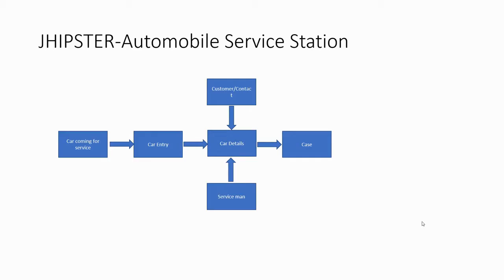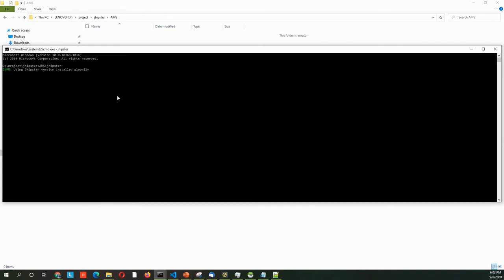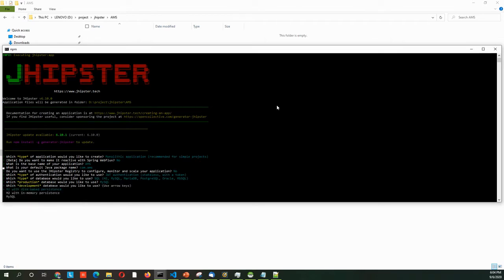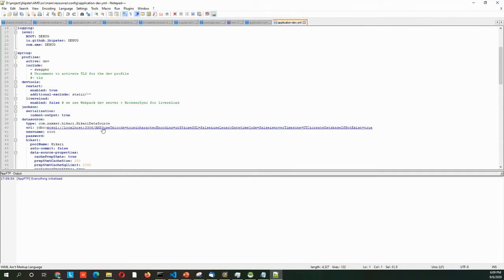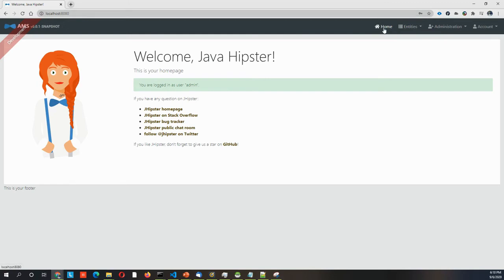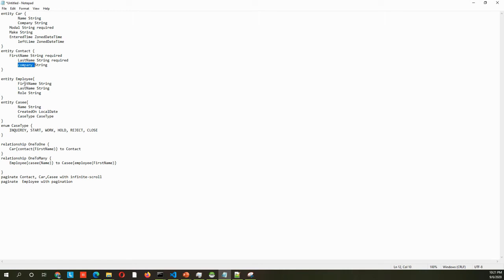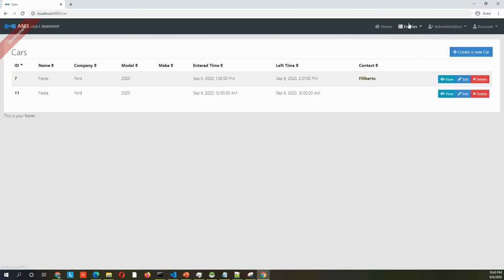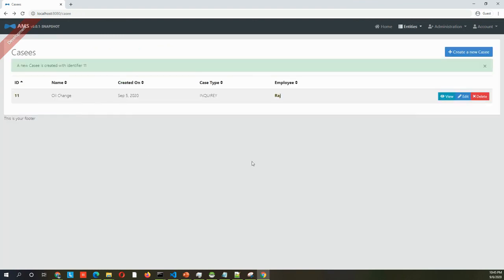Jhipster with Automobile Service station case study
This video will help the developers to start their jHipster development work.
This video has a sample application with the use case.